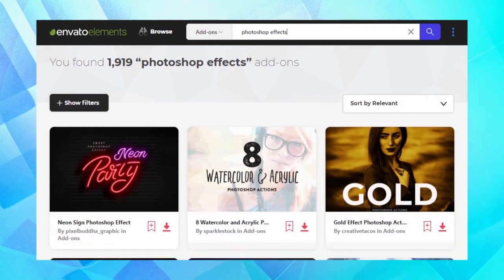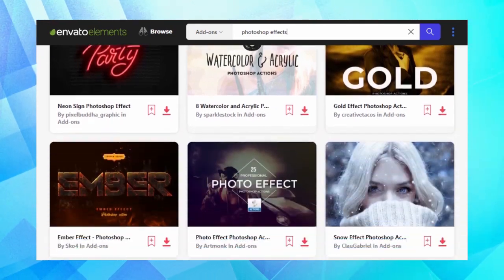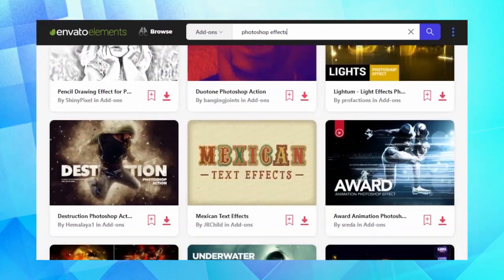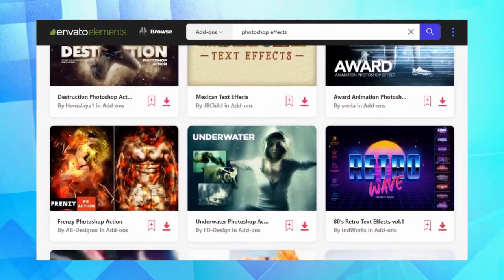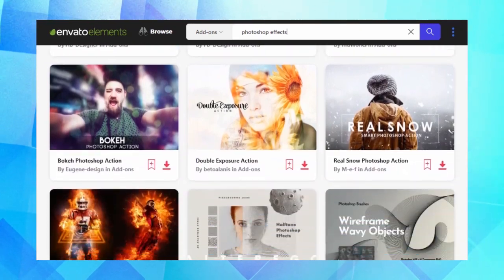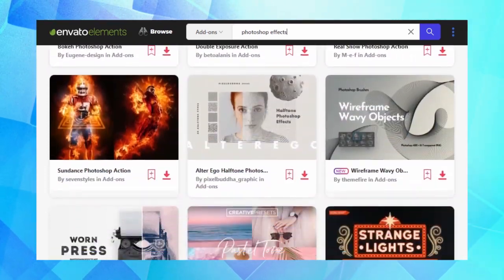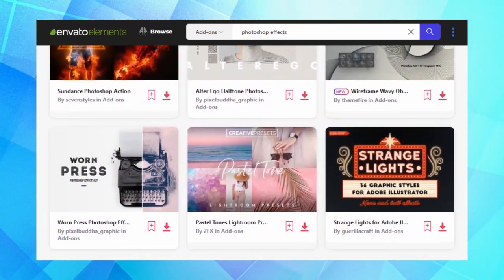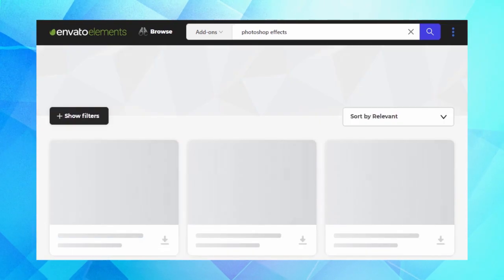10 Best Photoshop Actions With Creative Photo Effects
► Create creative photo effects with amazing Photoshop actions from Envato Elements. With one subscription you have access to over 1 million assets

Adobe Photoshop is such a powerful tool—and, with the power of Photoshop Actions, it’s easier than ever to experiment with inspiring, creative photo effects in a flash, even with limited experience. From double exposures to blocky colors, from dramatic splashes of color to sketchy aesthetics, there’s a world of inspiring, fun, and creative Photoshop Actions out there for us to not only enjoy but apply to our professional projects, as well. This could mean saving both time and money on your next creative project. In this video, we’ll look at the 10 Best Photoshop Actions With Creative Photo Effects, an awesome collection from Envato Elements—easy to use and ready to go for your creative projects, be they personal or commercial. Envato Element is an awesome resource, not only for Photo Effects, but for audio, imagery, templates, and so much more—unlimited downloads, one subscription. Now let’s check out some awesome effects.

Find more of the Best Photoshop Actions With Creative Photo Effects from Envato Tuts+

Envato Tuts+
Discover free how-to tutorials and online courses. Design a logo, create a website, build an app, or learn a new skill